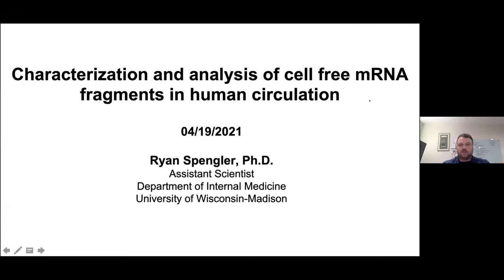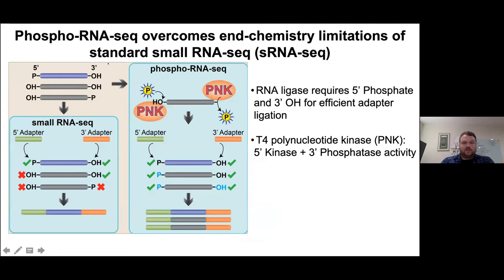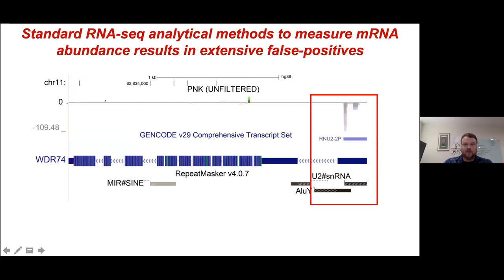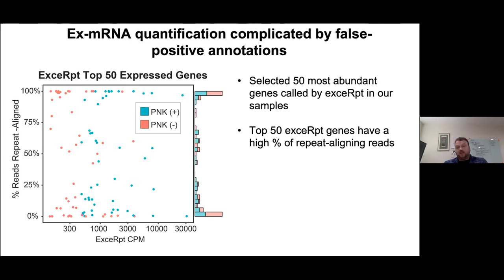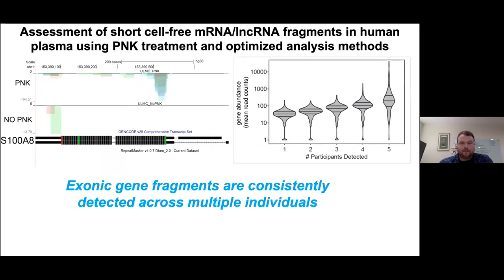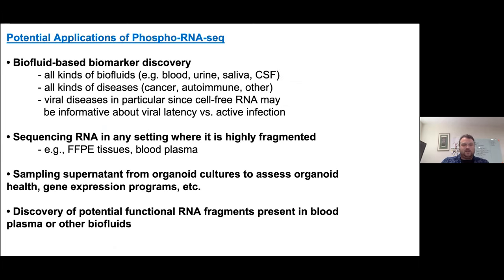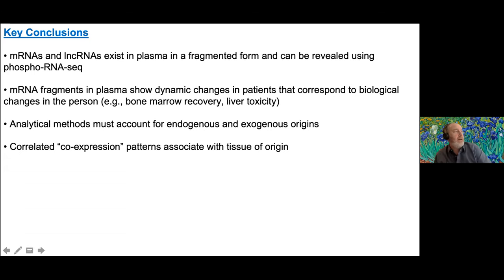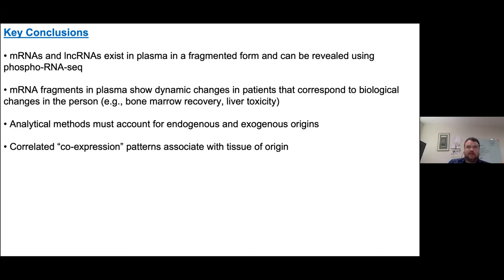Ryan Spengler - Characterization and analysis of cell free mRNA fragments in human circulation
Talk 4.1 from the ERCC's April 2021 exRNA data analysis workshop

Speaker: Ryan Spengler, University of Wisconsin Madison